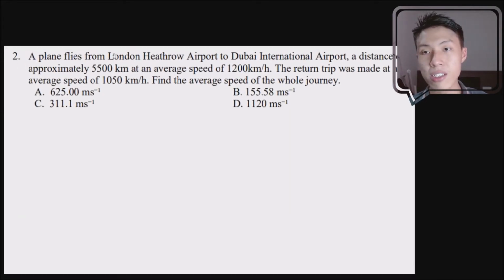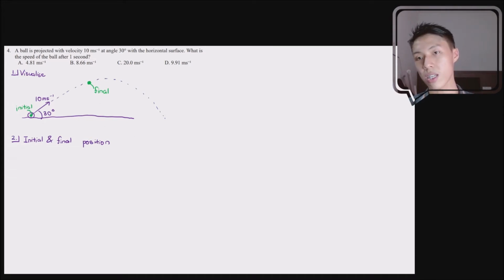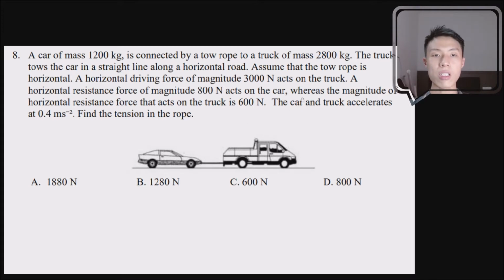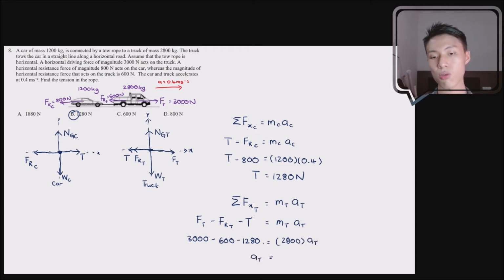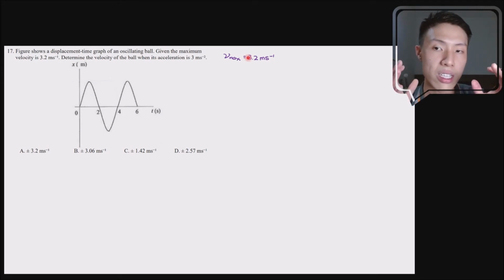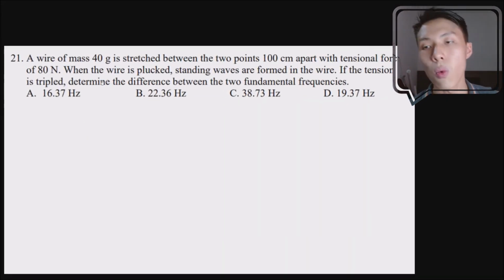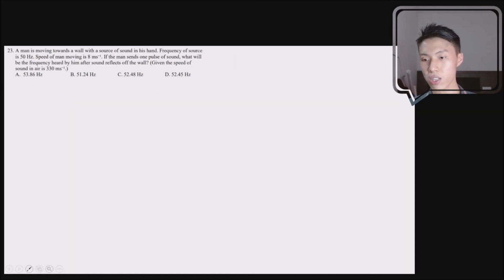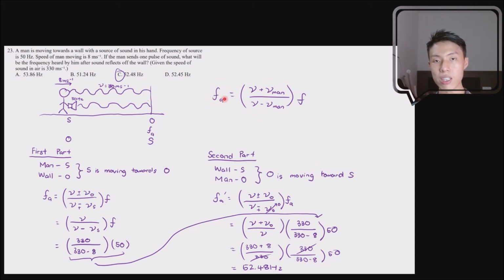SP015 Pre PSPM Set 2 (Part 1)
Timestamp
00:15 - Q2
07:58 - Q4
19:13 - Q8
33:03 - Q14
40:36 - Q17
53:19 - Q21
1:03:08 - Q23